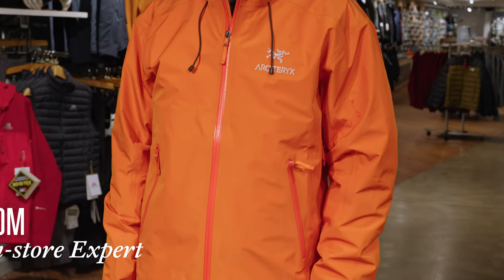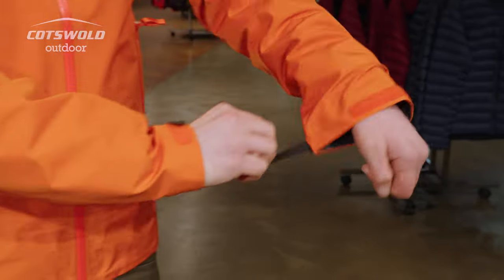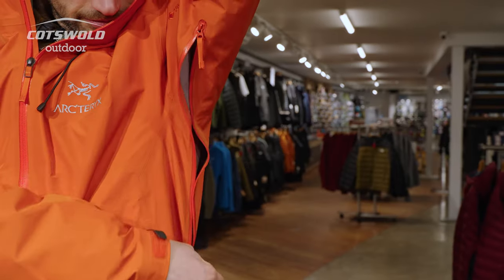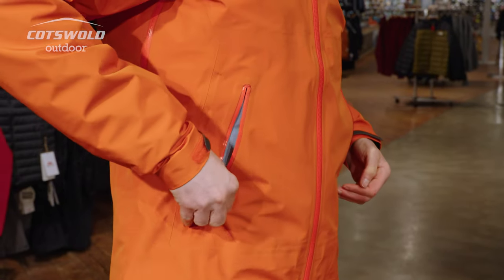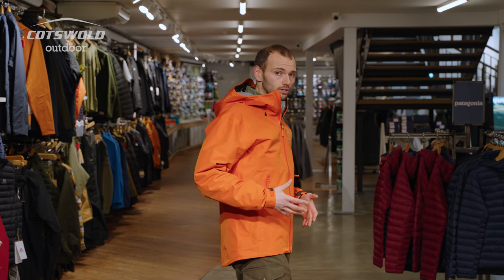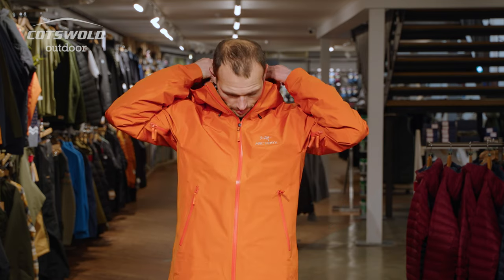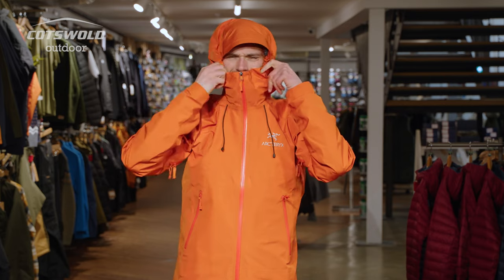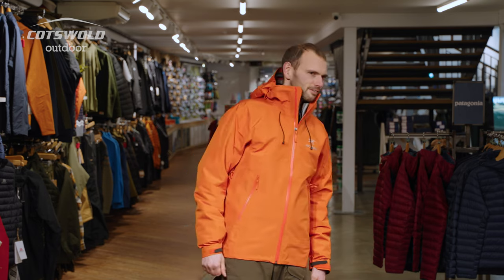"I don't care what anybody says, it is superior!" - Arc'Teryx Beta LT Expert Review [2023]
Hear from Tom, our Harrogate store expert on what he thinks about the Arc'Teryx Beta LT.

Product details
Materials:
Shell: Gore Tex three-layer construction
Backet: Tricot technology
1.6mm Micro-seam allowance
DWR (Durable Water Repellent) finish
Bluesign approved
Two hand pockets with WaterTight zippers and RS zipper sliders
Chin guard with brushed microsuede facing
Helmet compatible adjustable StormHood
Drop back hem with Dual lower adjusters
WaterTight full length front zip
Die-cut Velcro cuff adjusters
Pit zippers for easy venting
Ultra-lightweight
Fit: Regular
Weight: 395g
Product information
Designed with a disciplined simplicity that maximizes its versatility, the Beta LT Jacket from Arc'teryx delivers all-mountain performance.

Its lightweight, durable, bluesign approved 3L Gore-Tex fabric provides waterproof, windproof, breathable protection across a range of activities. The helmet compatible StormHood gives full coverage without impeding sight lines, easily accessible hand pockets secure with WaterTight zippers, pit zips speed ventilation, and focused articulation provides freedom of movement.